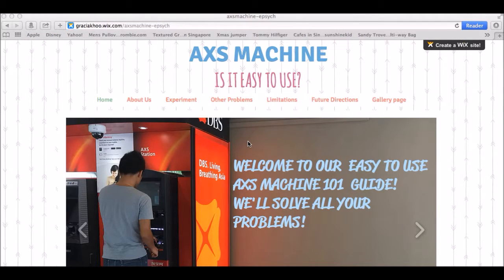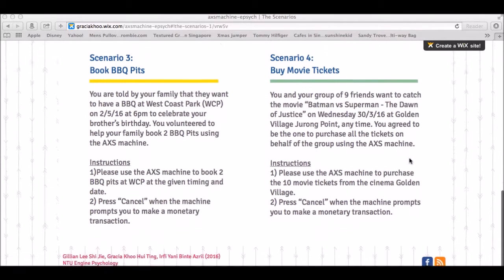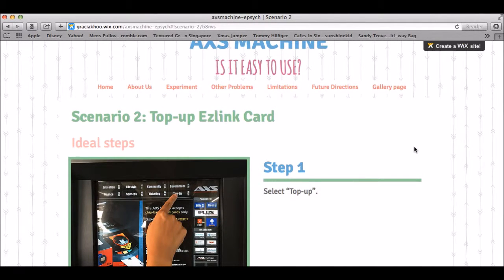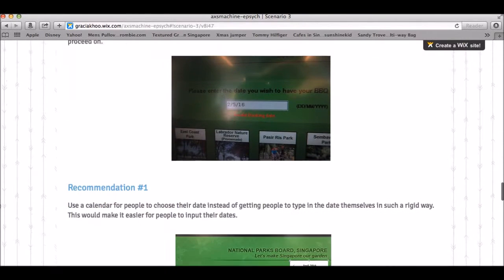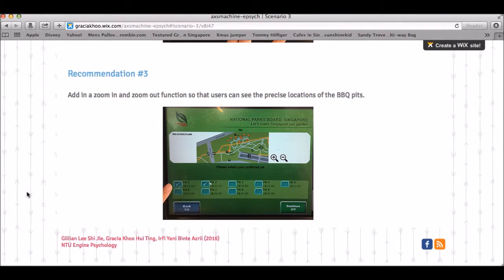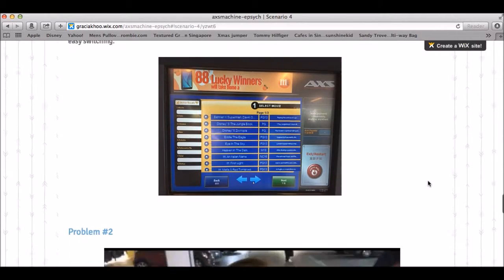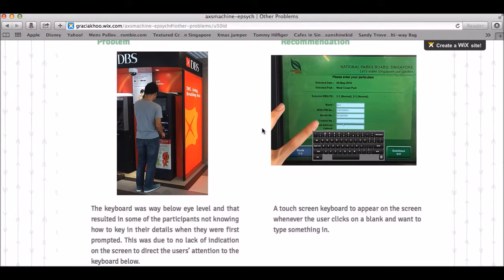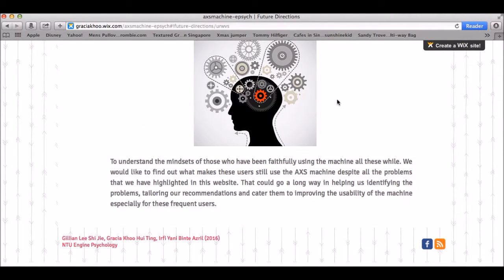Usability study of the AXS machine